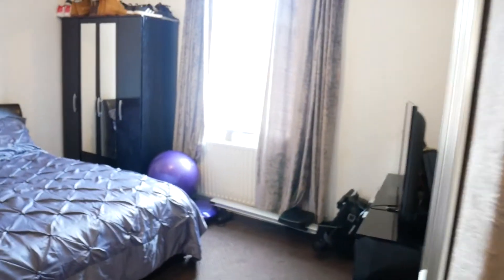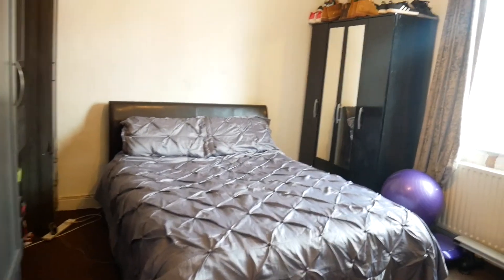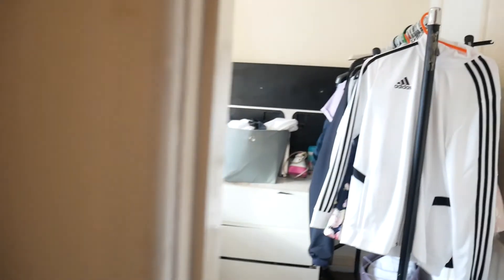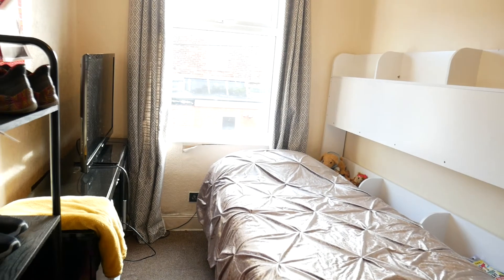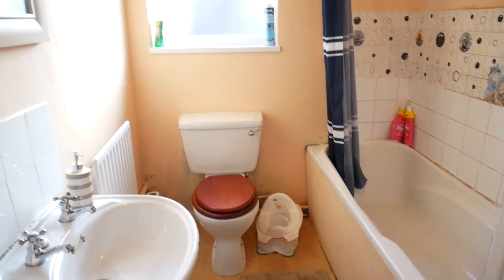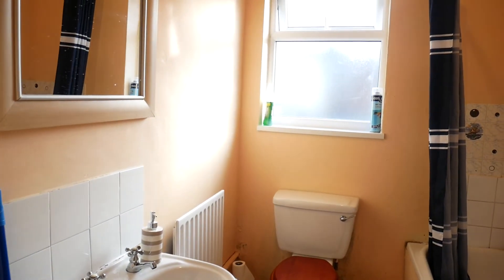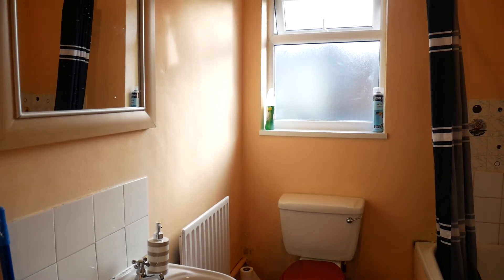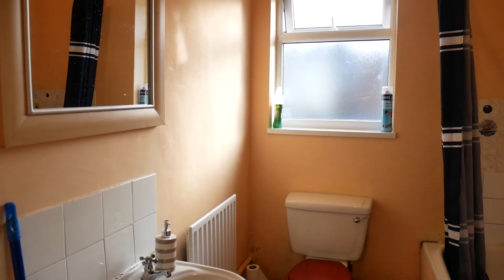26 walter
***TENANTED, TWO BEDROOM TERRACE, GOOD INCOME POTENTIAL*** Sanderson James are pleased to offer another good investment property, to be snapped up by a savvy landlord.